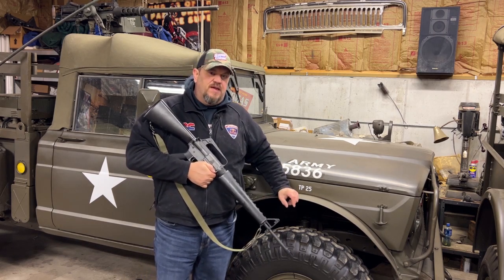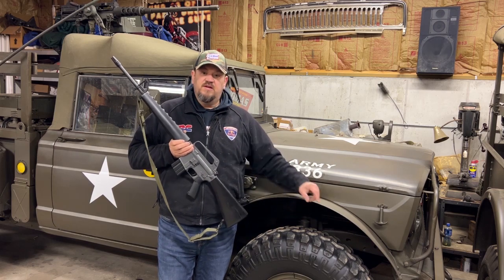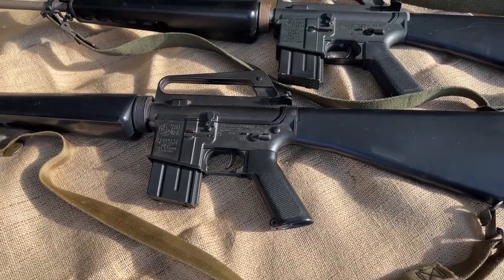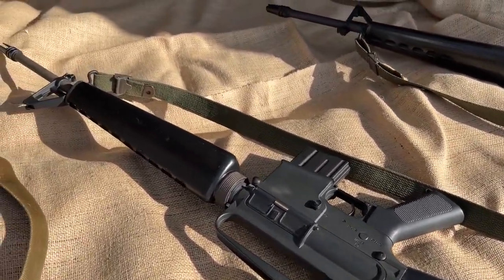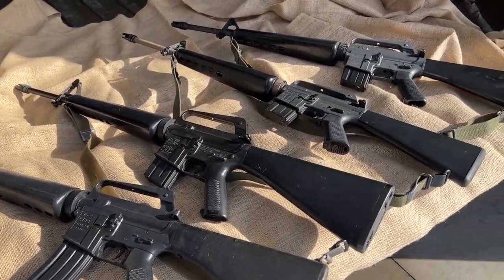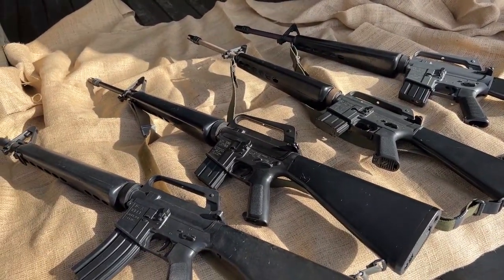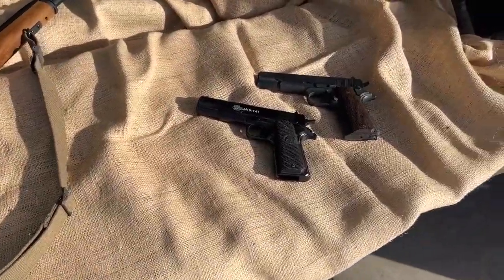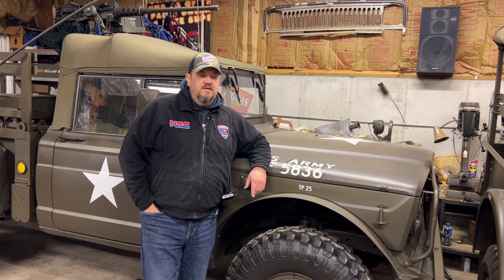Green Iron TV - Episode 20 - Display Weapons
On this episode, we will be taking a look at using Airsoft weapons for use as inert display weapon on our historic military vehicles. Quality Airsoft weapons can be found through several large vendors on-line like Evike.com and Arisoftgi.com